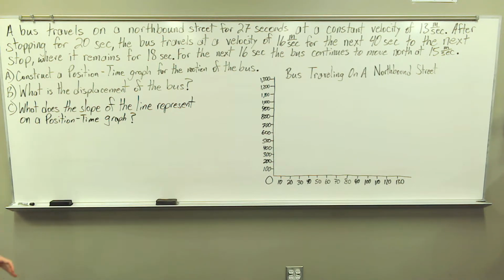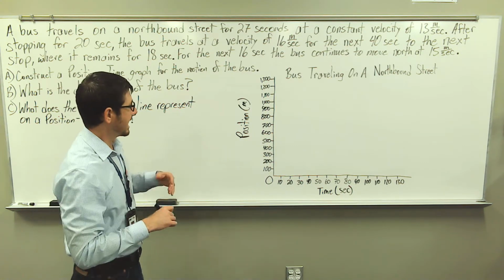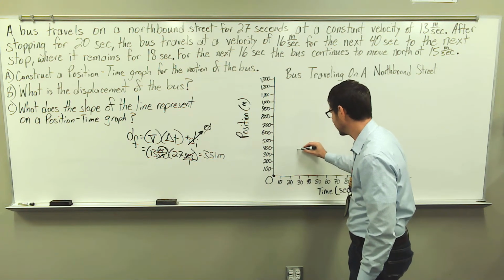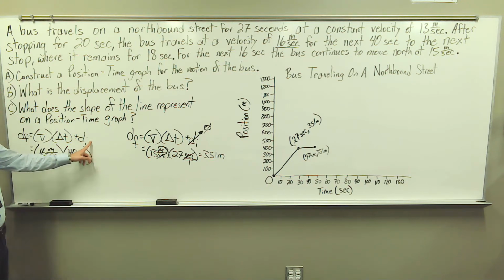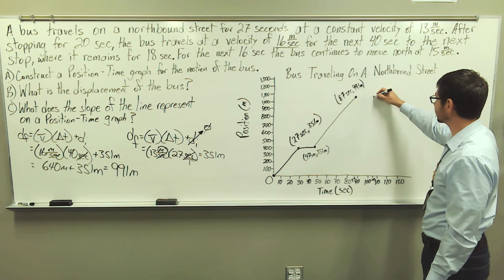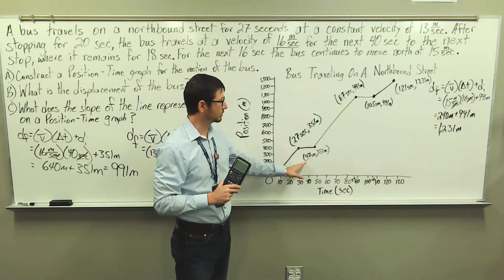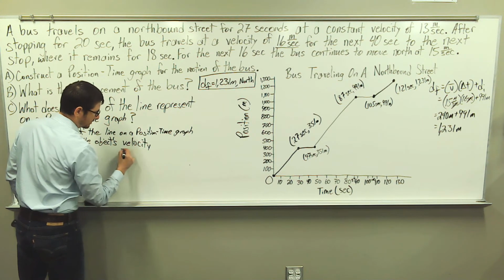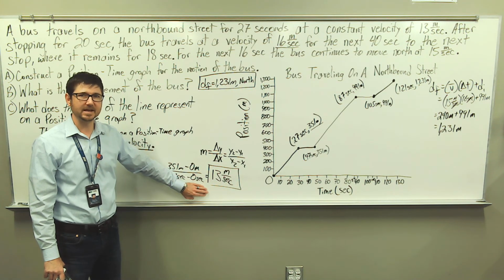Ch. 2 Position Time Graph (Bus)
This video shows you how to create a Position-Time graph for a bus moving on a northbound street.  You will also learn the difference between distance and displacement using this example.